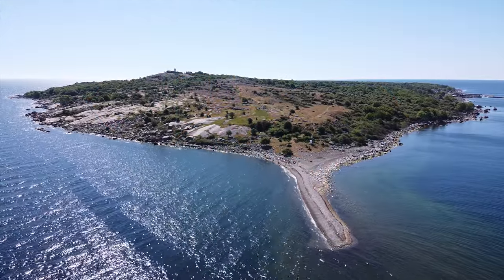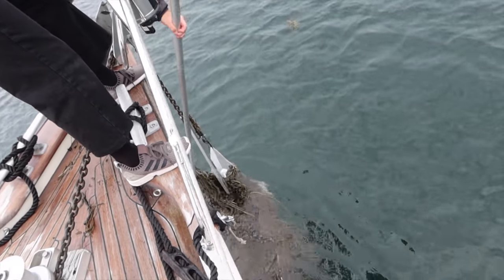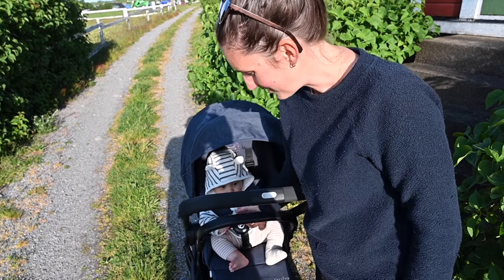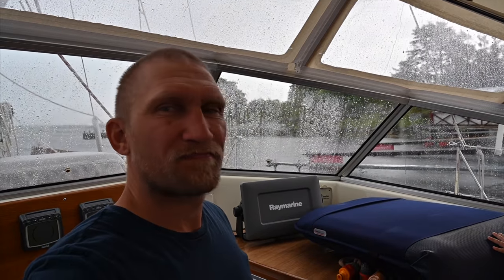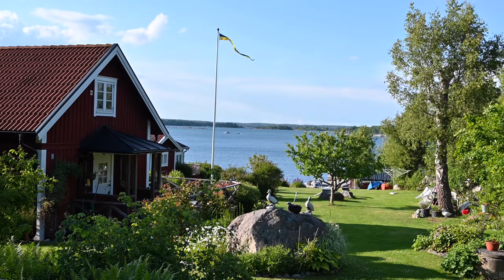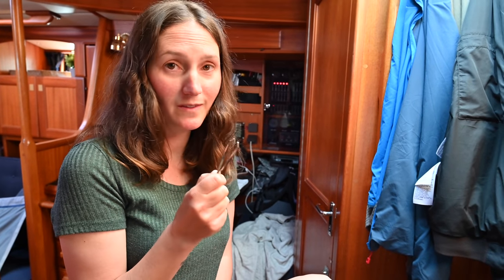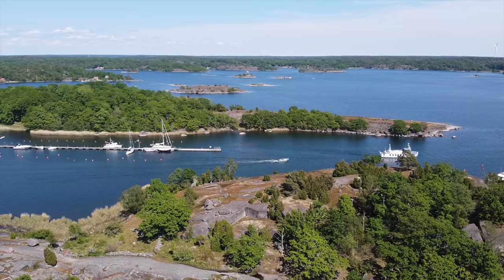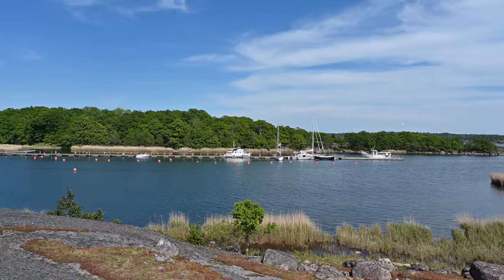TICKS and HAILSTORMS - Summer Cruising In The North - Ep. 210 RAN Sailing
Blekinge is one of the areas in the world with most ticks and we're not spared from them. There is also an approaching low pressure so we move to a better sheltered spot. Summer in Sweden at it's best ;)

We are a Swedish couple who have sailed the world since 2016 while sharing the adventures here on YouTube. In 2019 our daughter was born and we bought a bigger boat to continue sailing as a family.

With your support we can keep producing on our own terms. We love making inspiring videos and share our adventure with you. A huge thank you to our patrons for making this video possible!

We have collected some of the products we use in our cruising life and to make videos in our Amazon shop. If you buy any of the items from our shop, we get a small "ka-ching" in our cruising kitty (no extra cost for you). Thank you so much and thank you to Amazon Influencer program.

00:00 I'll Be Waiting (Instrumental Version) - Astyn Turr
03:46 Lluvia Bienvenida - Nylonwings
14:47 Libertalia - Arc De Soleil
16:09 Toward Home - Cody Francis